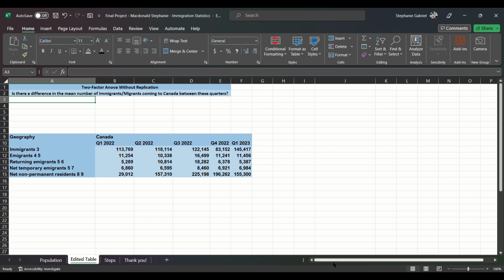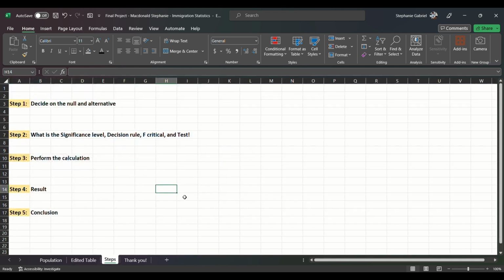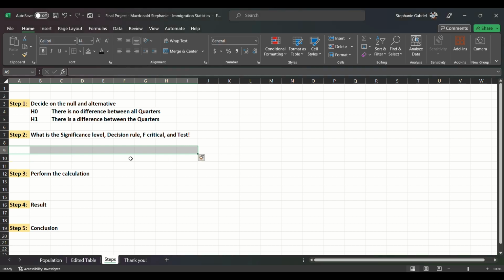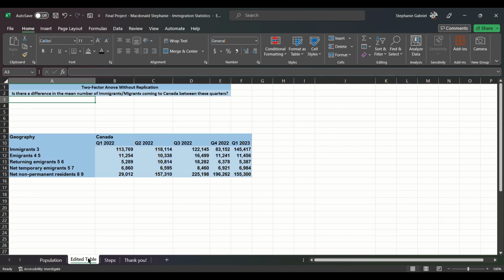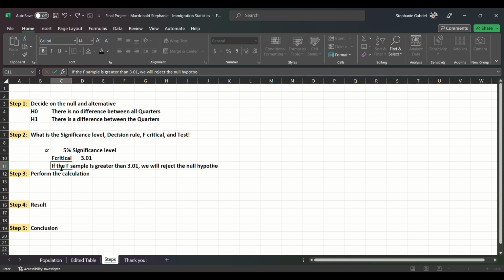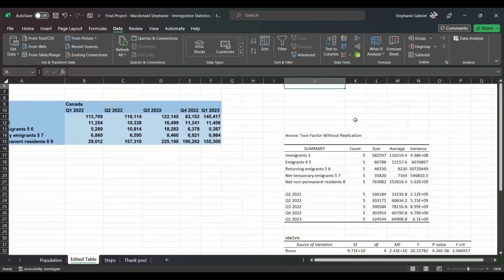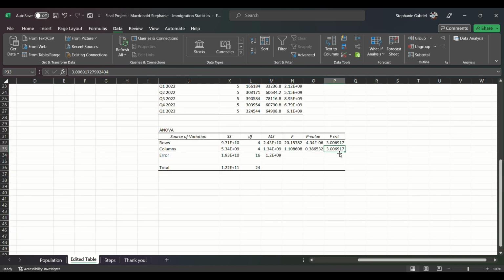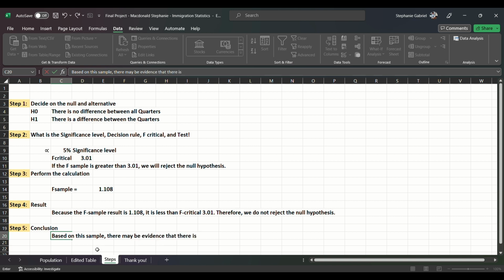Final Project Bus 231 Quantitative Methods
Final Project Business 231 Quantitative Methods - Two-Factor Anova Without Replication